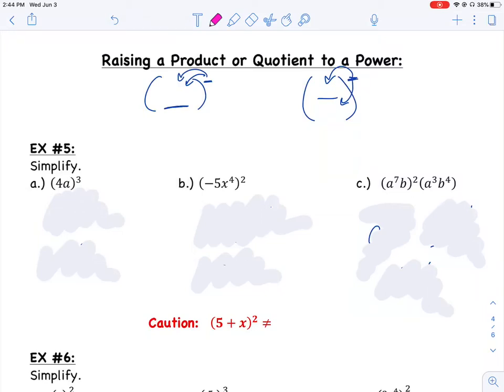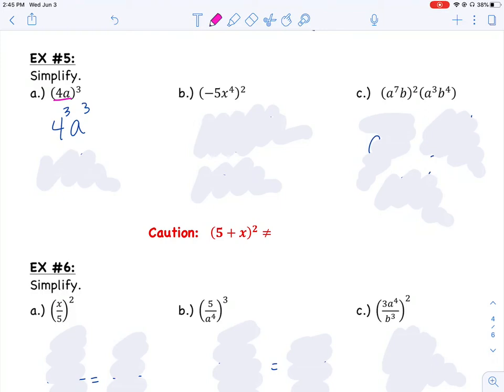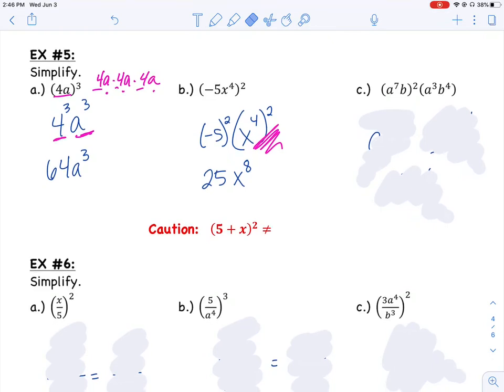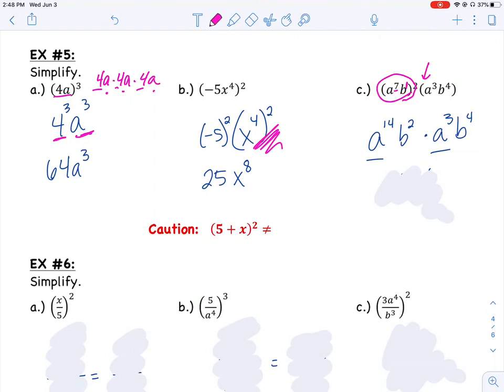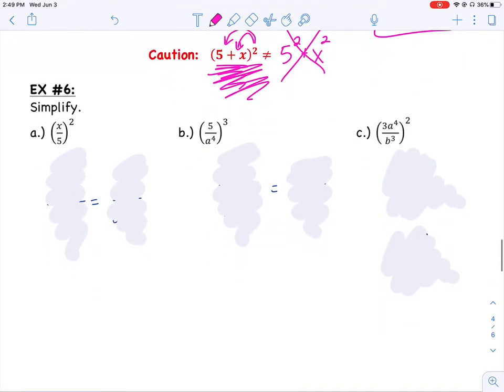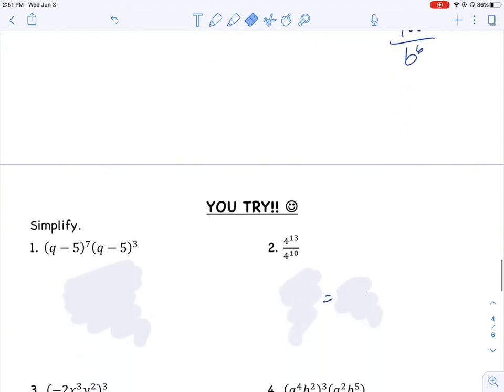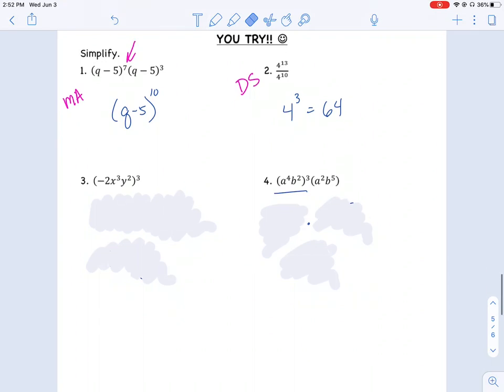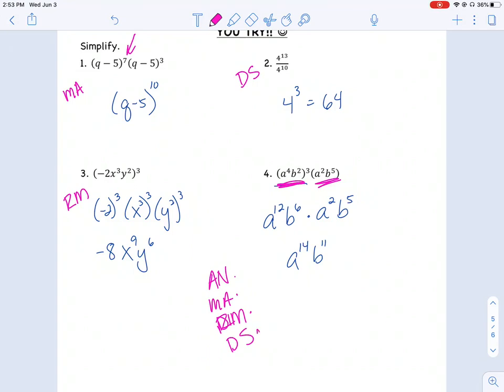MAT121 4.1 ex5&6 Exponents VIDEO